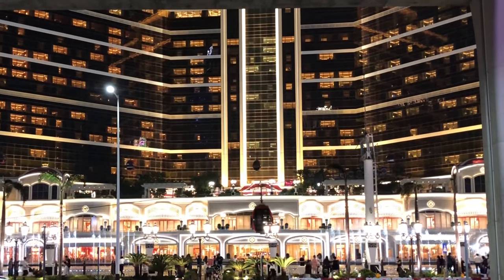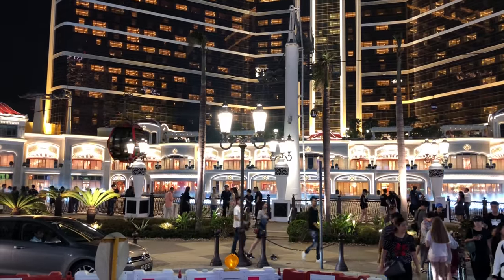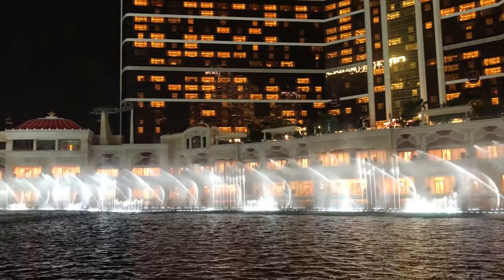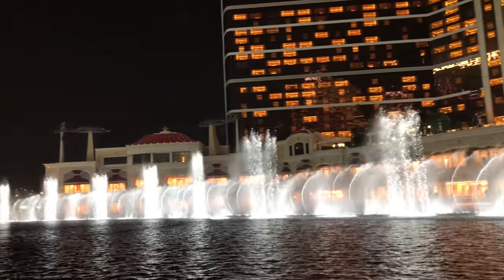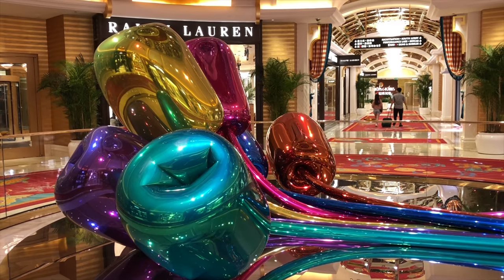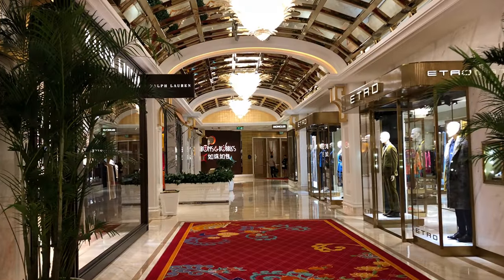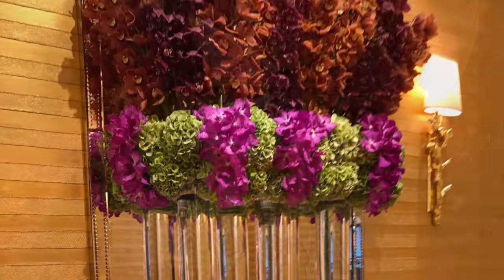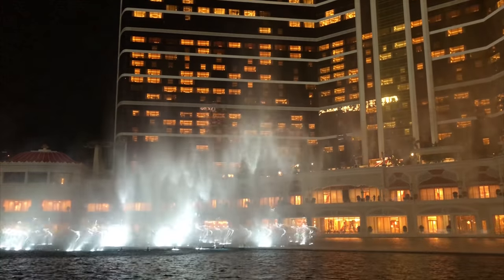SkyCab and Wynn Palace, Macao | allthegoodies.com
SkyCab is a gondola lift, like the ones we know from ski destinations around the world, which is placed in the front of Wynn Palace hotel at Cotai In Macao, with the purpose of bringing people into the hotel, restaurants, shopping center and casino.

Watch all our videos from Macao in our Macao Special playlist on Allthegoodies Travel, including The Venetian, The Parisian, Wynn Palace with its amazing cable car entrance, the Cotai Strip, the half size Eiffel Tower, the giant pandas and downtown Macao among much more